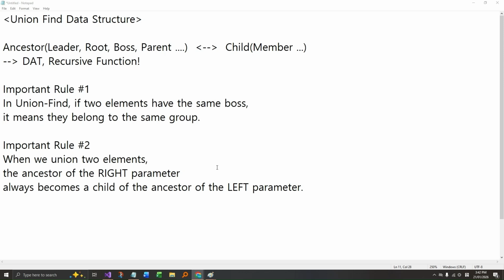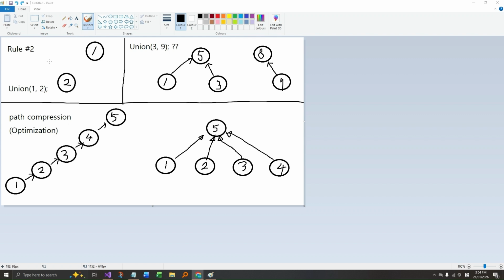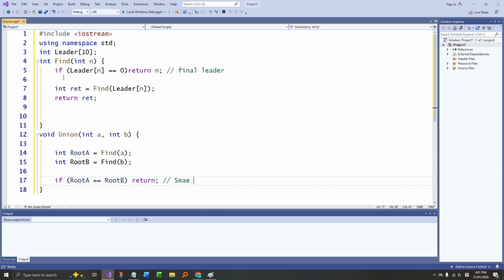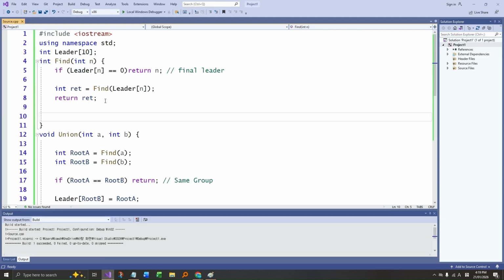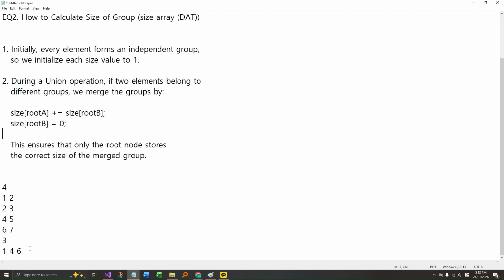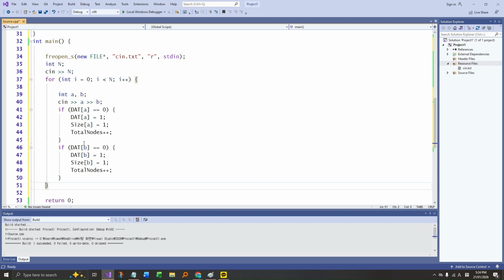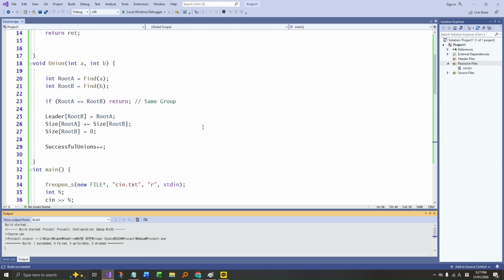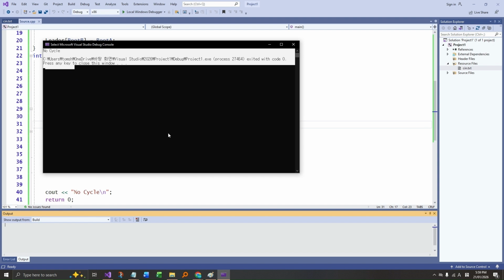My Algorithm Diary — Union Find